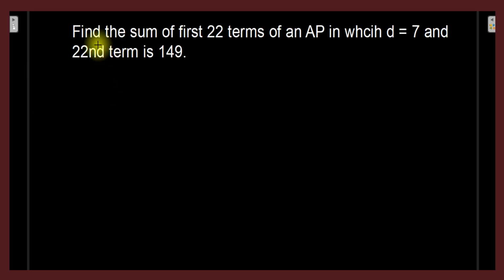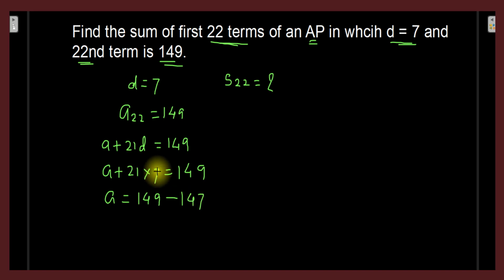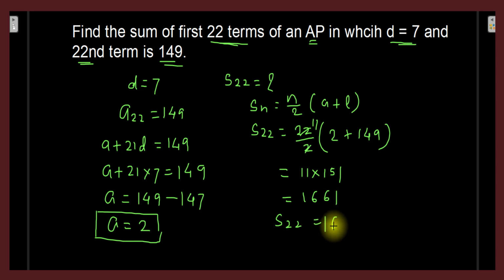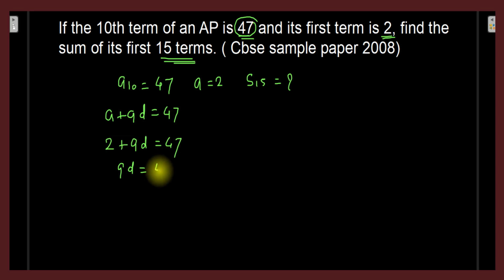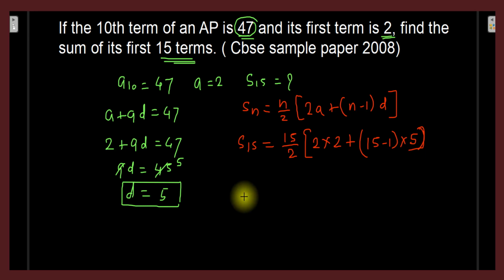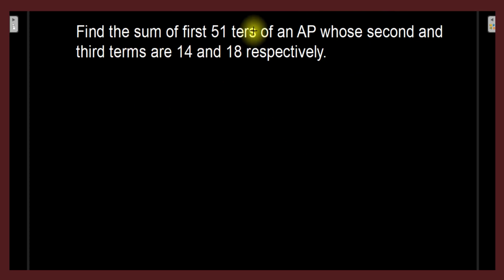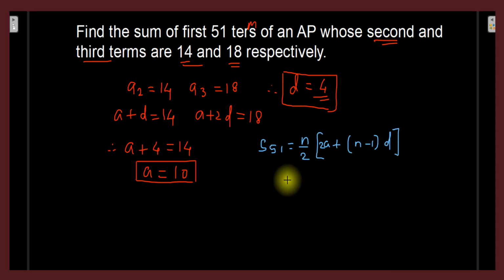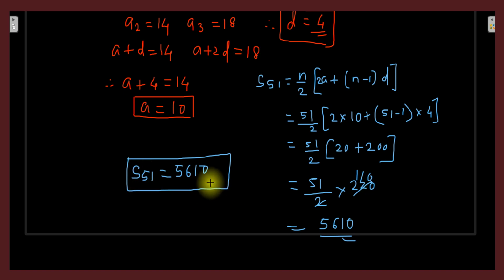Arithmetic progression class 10 || Part 08 || Chapter 5 || Important questions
In this video I have discussed Arithmetic progression class 10 chapter 5 important questions. these questions will help students appearing class 10 Cbse exam to excel. Arithmetic progression class 10 chapter 5 is the very important chapter as far as final exam is concerned.

Suggested videos

bankexamcafe